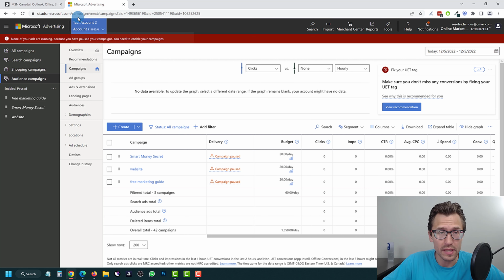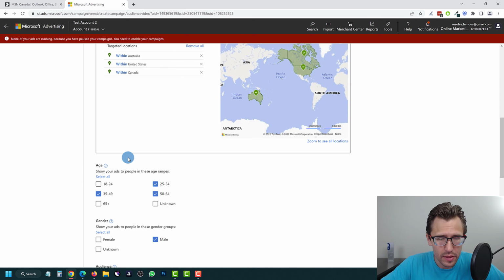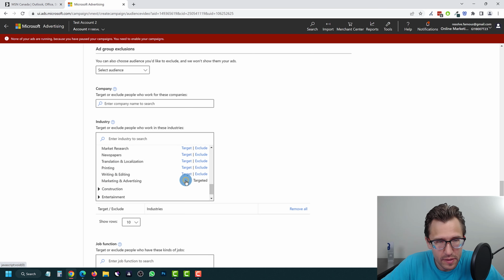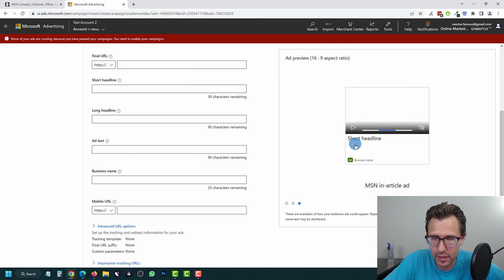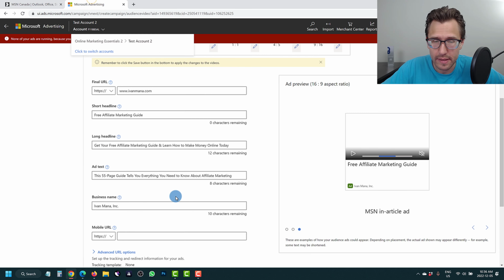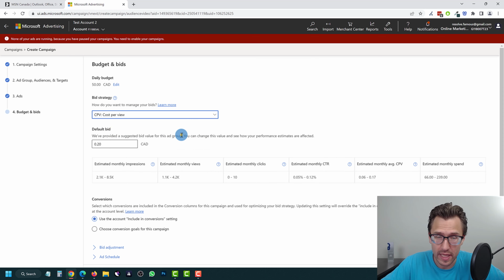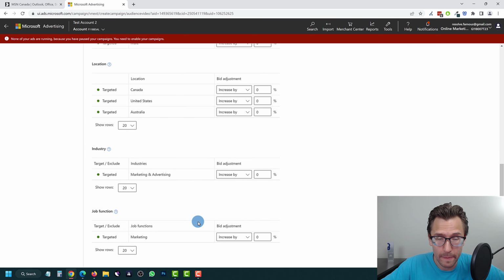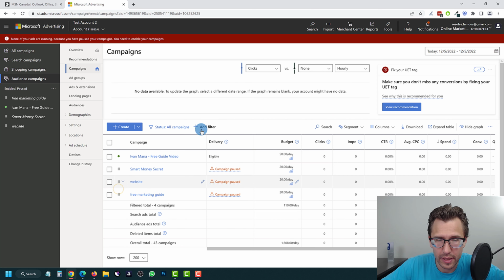*NEW* Microsoft Ads VIDEO ADS - Get In Now While It's HOT | Complete 2023 Tutorial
The NEW Microsoft Ads video ads are out and they are HOT!

Now is the perfect time to get in if you haven't already because of all the different STATIC ads that are going to be up on Microsoft-owned properties, YOURS will be the only dynamic one with the video, catching people's eye and getting you lots of quality traffic.

Table of contents:

0:00 - Introduction
1:36 - Setting up the new Microsoft video ads campaign
2:29 - Targeting options
9:32 - Creating the ad
14:43 - Budget & bids/overview
19:43 - New columns

Microsoft video ads can be shown on Microsoft properties, which includes msn.com, outlook.com, the Microsoft Edge browser, and other third party sites.

You want to be careful when selecting the "pay per view" option however because what Microsoft considers a view can change your mind about selecting it.

A "view" for this new Microsoft Ads video ad format is if 50% of the video is shown on the screen and at least 2 seconds of it is played. Hardly a "view" in my opinion.

For this reason make sure you select "pay per click" as that would be the most engaging form of traffic to your website. IE. people that actually saw your ad and were interested enough to click on it.

And that is all for this Microsoft Ads video ads tutorial!